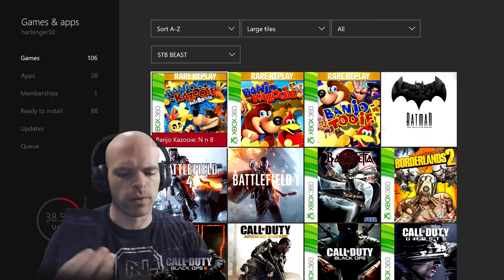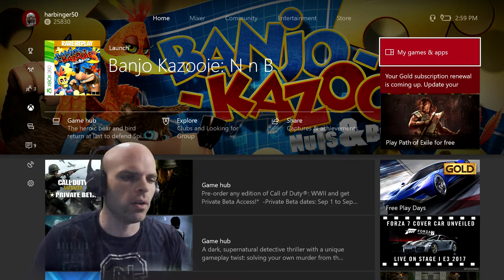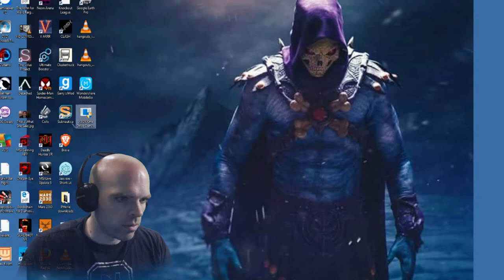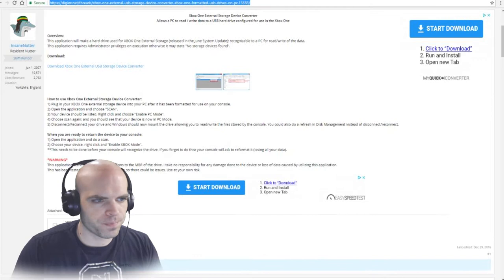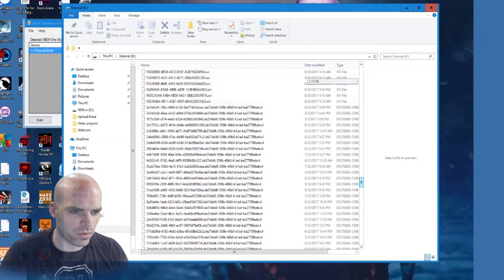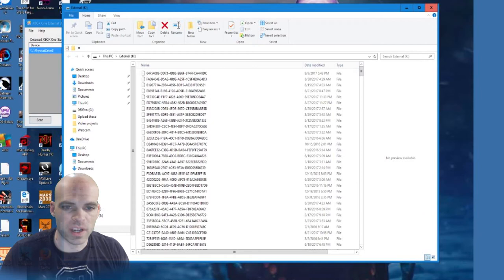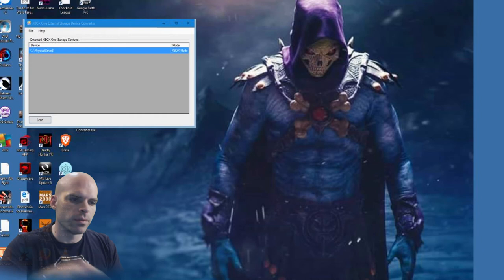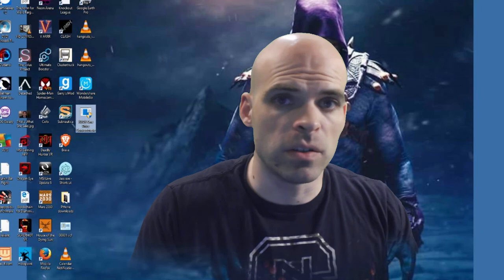HOW TO: Xbox One Transfer ALL GAMES AT ONCE old External Drive to New Larger External Drive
HOW TO:  Xbox One Transfer ALL GAMES AT ONCE from old External Drive to New Larger External Drive | NerdJock Vid 446